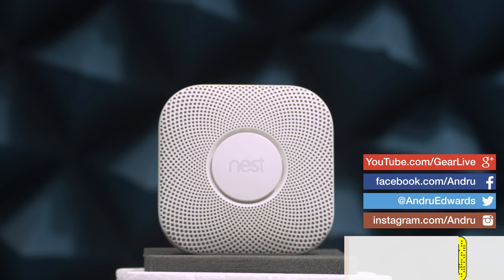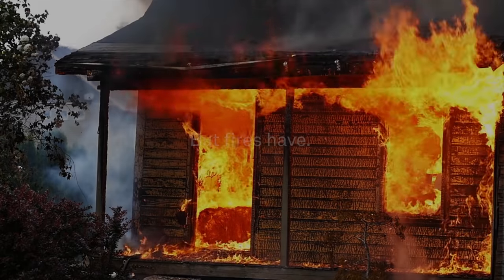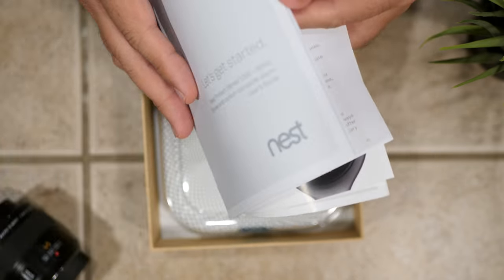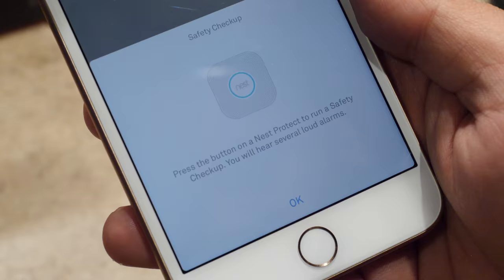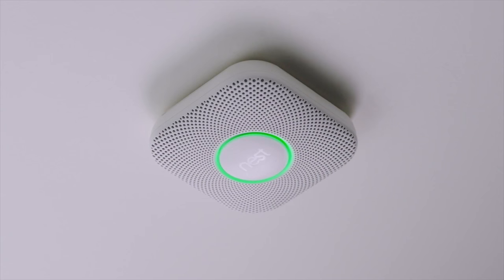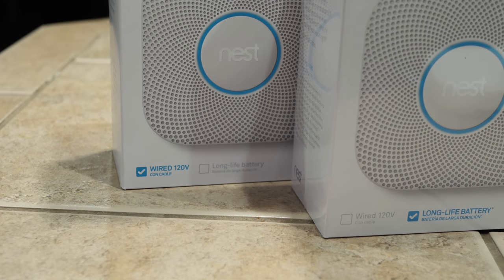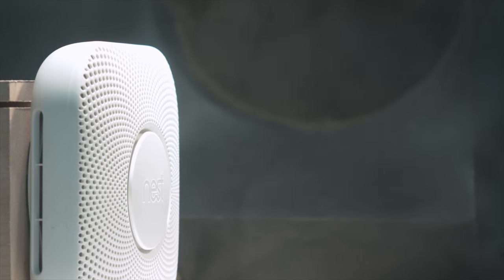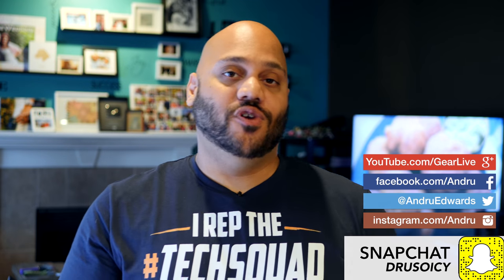Nest Protect Review - Best Smart Home Tech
Nest Protect Review - Best Smart Home Tech! The new Nest Protect smart smoke detector has been redesigned from the inside out. It has an industrial-grade smoke sensor, tests itself automatically, and lasts up to 10 years. It's also the first smart smoke alarm you can hush from your phone without any extra hardware required. And just like the original Nest Protect, it tells you what’s wrong and can even alert your phone so you stay up to date on your smart home no matter where you are.

Let me know what you think of this Nest Protect review and be sure to share your best smart home tech picks in the comments and I'll try and take a look at those items as well!

MUSIC